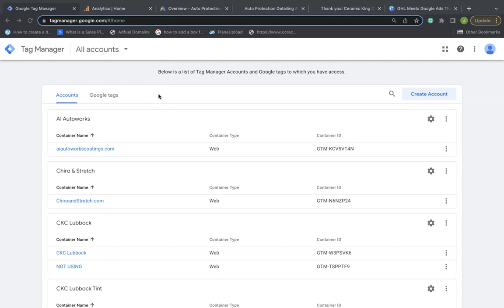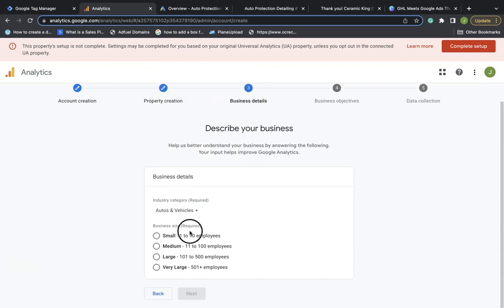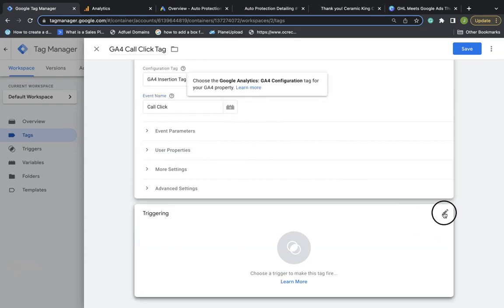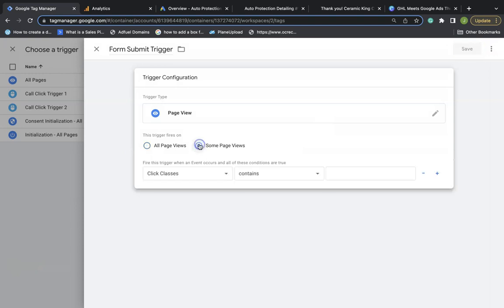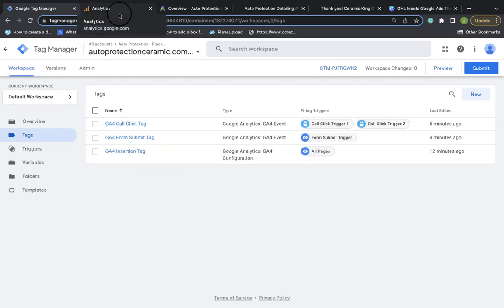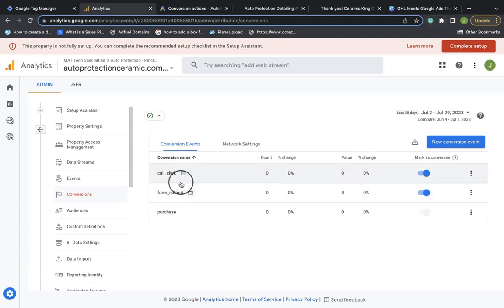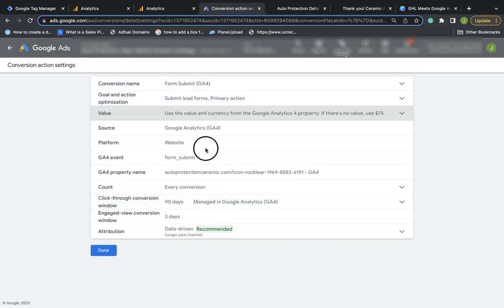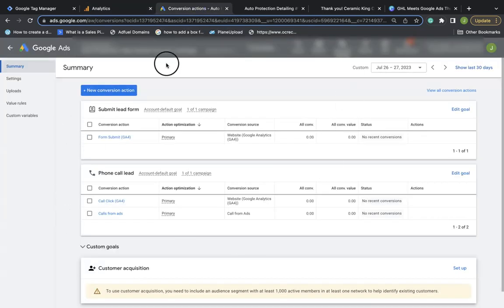GA4 | Set Up Conversion Tracking with Google Analytics 4 | GHL Meets Google Ads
GHL Meets Google Ads - Video 8 Part 1 - Setting up Conversion Tracking With  Google Tag Manager, Google Analytics 4, and Google Ads.

This video is part 1 of 2, where I go over my conversion tracking process from start to finish for new Google Ads campaigns.

Part 2 shows you how to convert your goals from Universal Analytics to GA4. If you are looking to simply convert a previous setup, check out part 2

Both conversion tracking videos will be part of my new course "GHL Meets Google Ads," but I wanted to provide some free value here on YouTube that could be useful for any current Google Ads campaigns you may have running.

The official release date of the new course is September 1st, 2023. I'll update this description with the sign-up link once it is released.